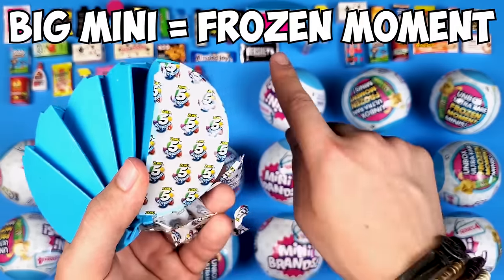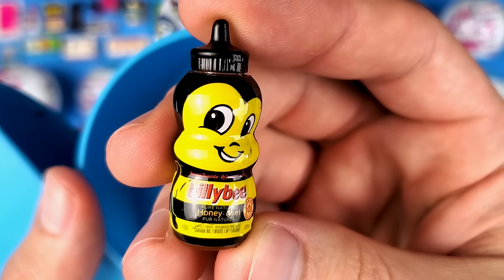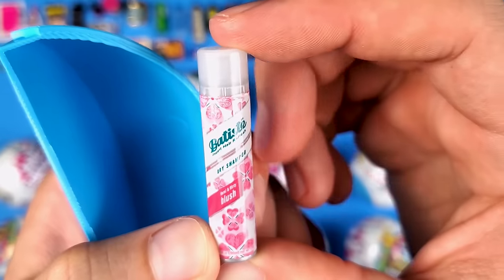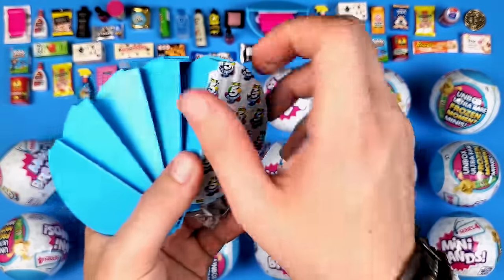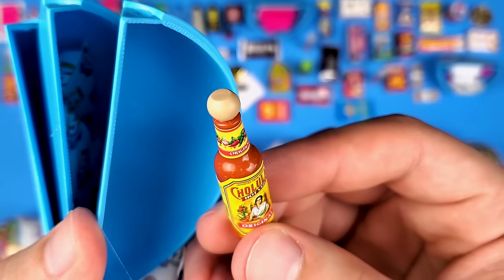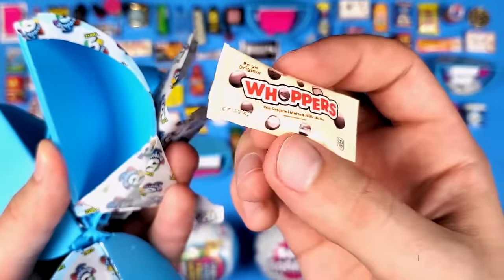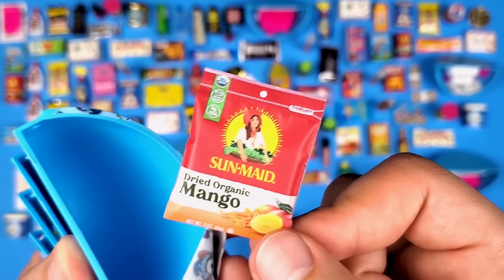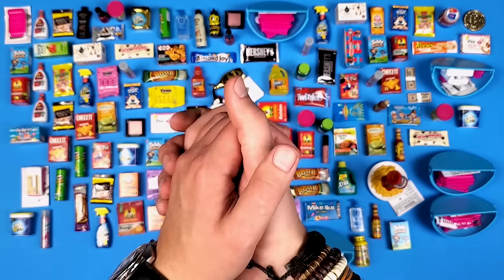How Many Frozen Moment Minis Are In A Full Case of Mini Brands Series 4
I'm opening a full case of Mini Brands Series 4 in an attempt to get more frozen moment minis and add more new minis to my Series 4 collection. Foodie Mini Brands are better BUT this series is still pretty good. Better than Series 3 in my opinion.

Wanna send me something? Please note that some carriers do not ship to PO Boxes. The safest option is to send it through USPS.

Skokie, ILLINOIS
60076

---OR---

Street address:
4950 Madison St. #441